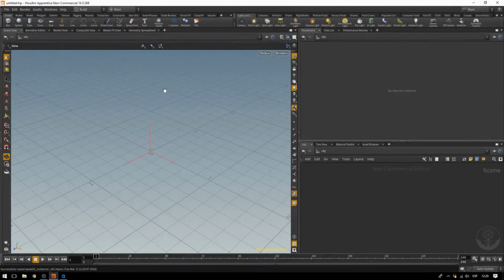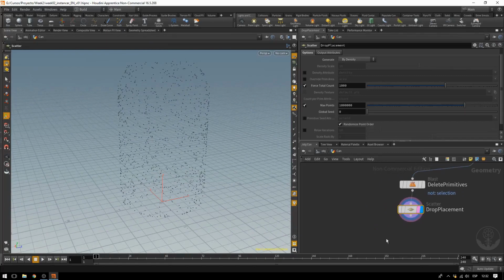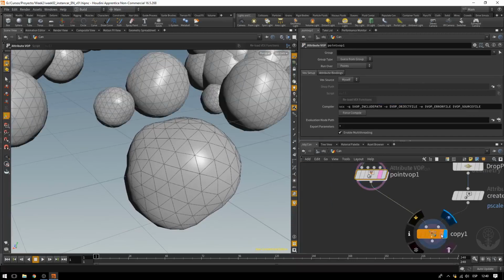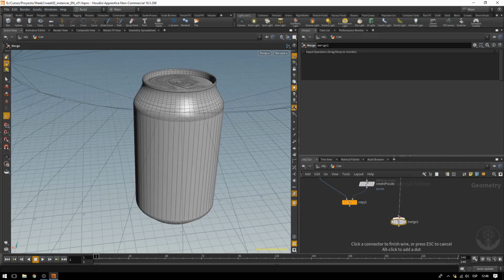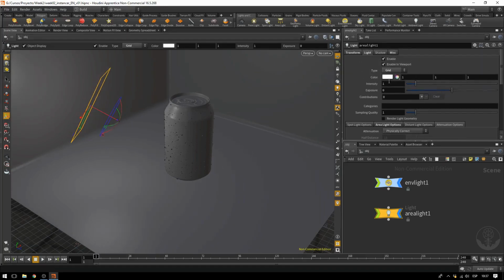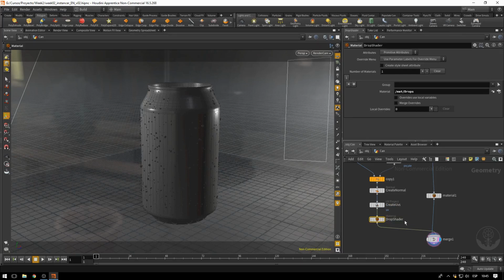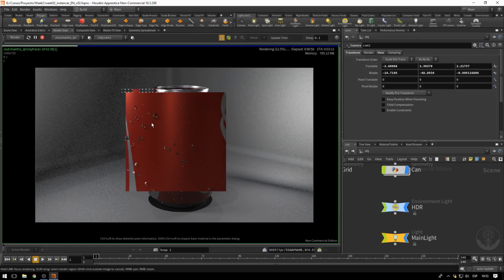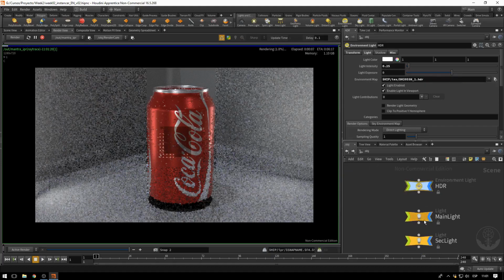Houdini "Renascence Module I – The Awakening" | New VFX School Tutorial | week-02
Welcome to Module I: The Awakening! This week, we'll be exploring the theme of choice. In this module, we'll learn about the different types of choice and the consequences of making choices. We'll also discuss the power of choice and how to use it to our advantage.

Make sure to check out this week's video for more information about this exciting module. As always, if you have any questions or suggestions, please don't hesitate to let us know!